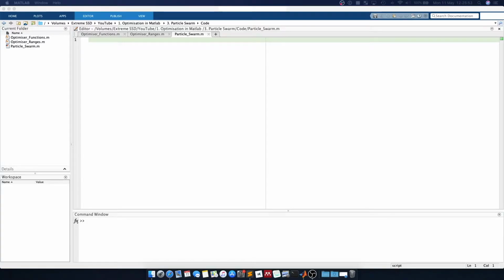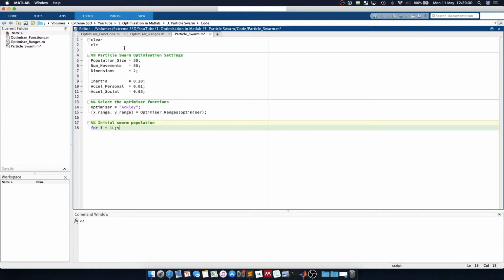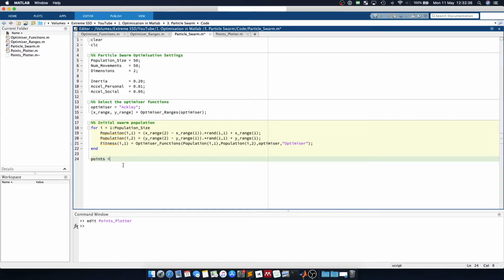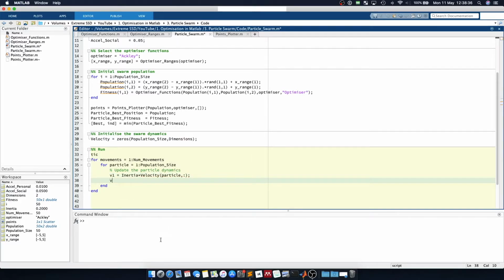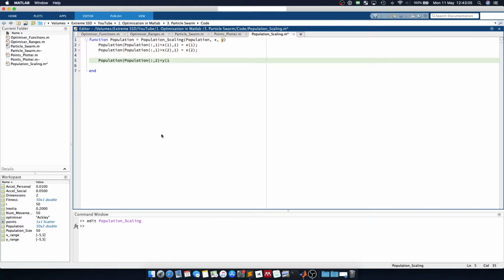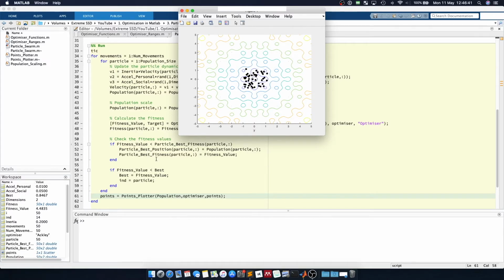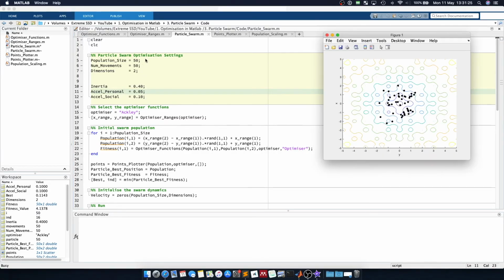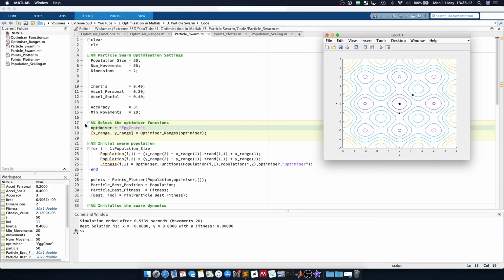Optimisation (MATLAB) Part 3: Particle Swarm Optimisation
In Part 3 we learn to code the Particle Swarm Optimisation (PSO). PSO is a very population optimisation technique which mimics the movement of birds and fish using inertia and acceleration components. If you aren't familiar with the concept have a look at the literature below.

1. Particle Swarm Optimisation (Wikipedia)